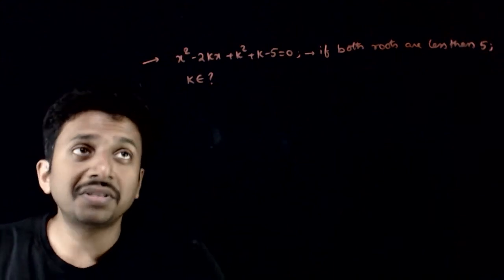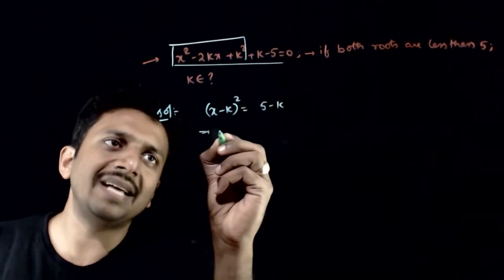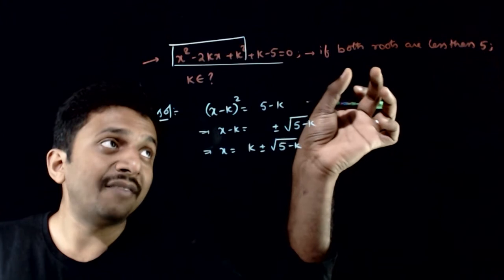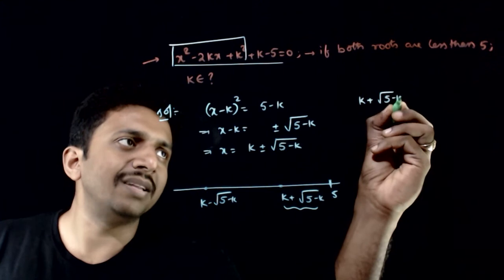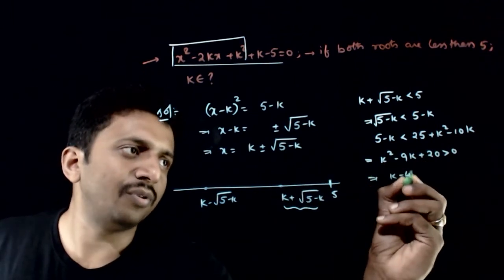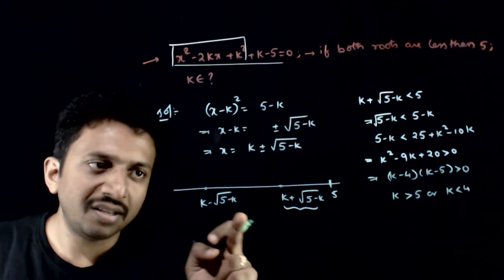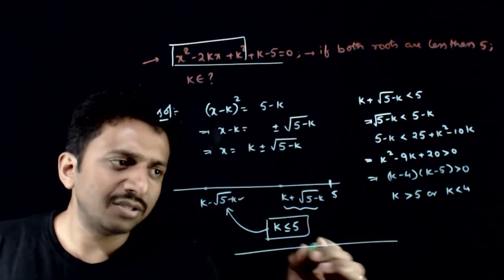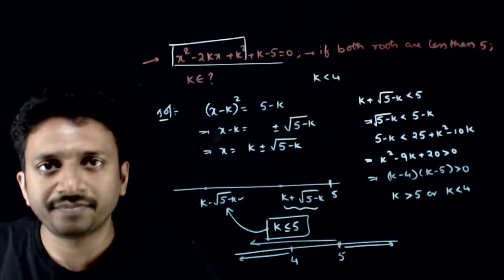Jee Mains previous year Complex Numbers 2005 Q 6